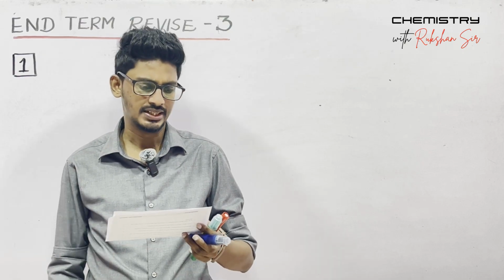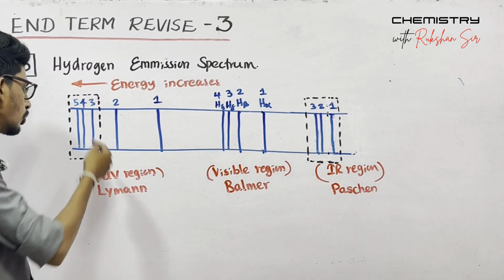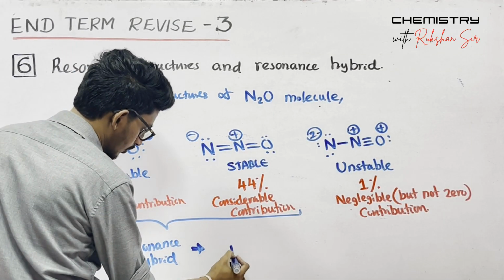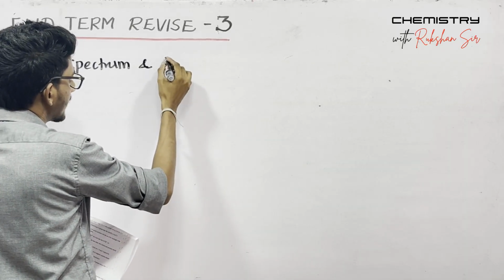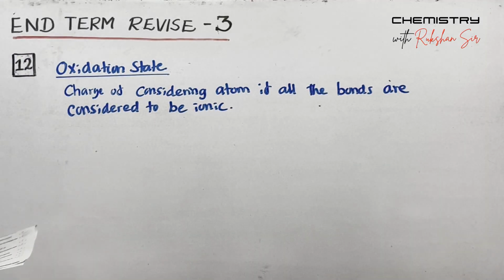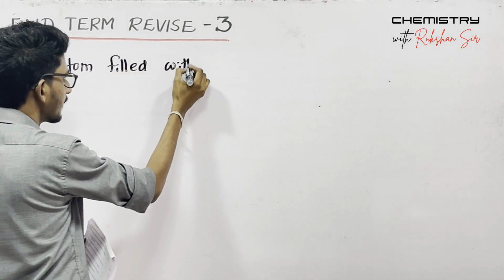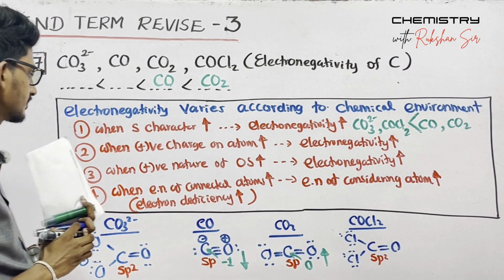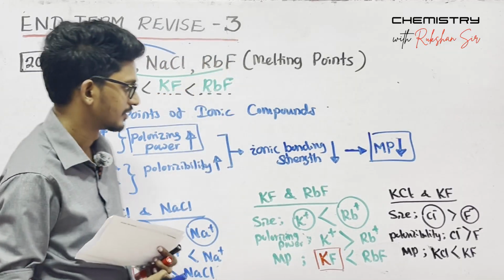End Term Revise 3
00:00 Starting
00:10 Statement 01
06:48 Statement 02
12:57 Statement 03
20:27 Statement 04
27:21 Statement 05
32:07 Statement 06
39:18 Statement 07
47:46 Statement 08
55:52 Statement 09
1:03:56 Statement 10
1:09:43 Statement 11
1:14:00 Statement 12
1:21:21 Statement 13
1:27:38 Statement 14
1:33:01 Statement 15
1:39:46 Question 16
1:45:54 Question 17
1:54:52 Question 18
1:59:01 Question 19
2:03:37 Question 20